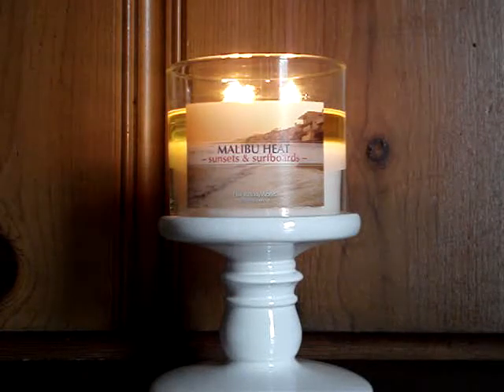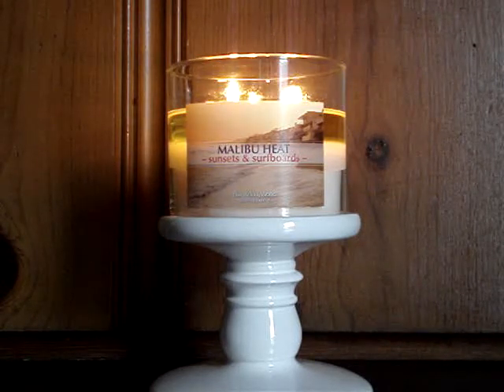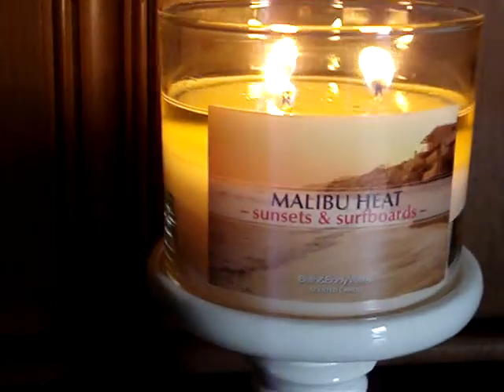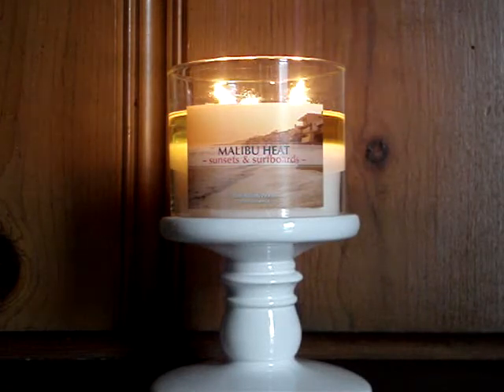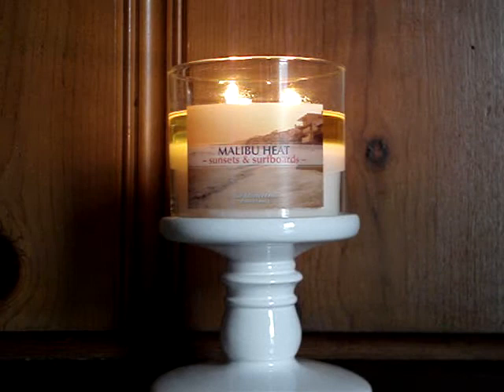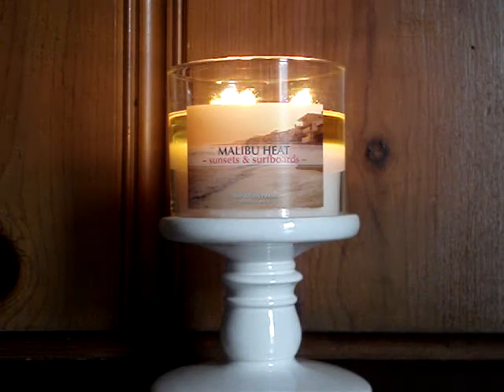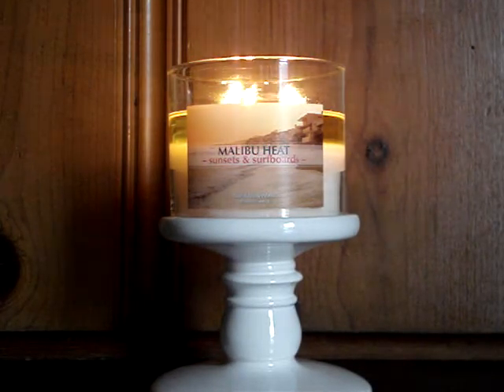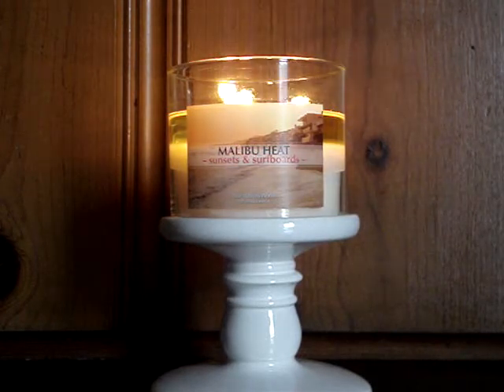Bath and Body Works Candle Review: Malibu Heat -sunsets & surfboards-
This really isn't my cup of tea! As always, I was being optimistic and decided to ordering this scent HOPING that it would be slightly different from the body care! WRONG! It's pretty much the same thing! It has this icky Nair scent to it! I don't like the fruit blend here! It's coconut milk and pineapple! That mix usually ends up smelling very bitter and icky! On a brighter note, this candle performs flawlessly! This is only a second day burn, but so far, so good! Unfortunately, I cannot stand this scent so it will be going back to the store in exchange for a better scent ("Bahama Fizz")! NOT A REPURCH!